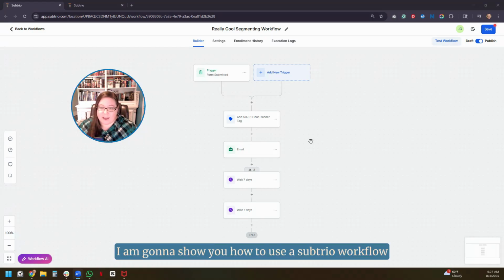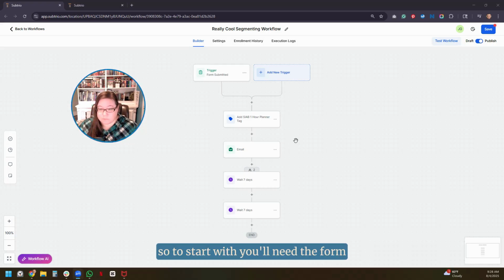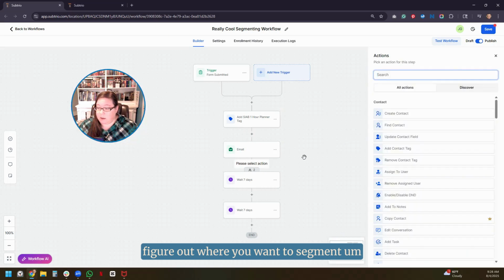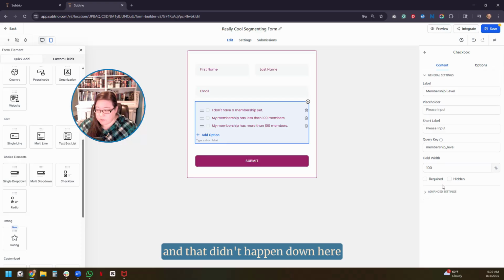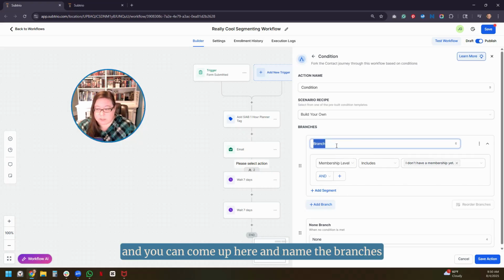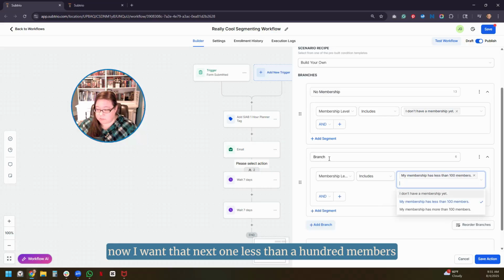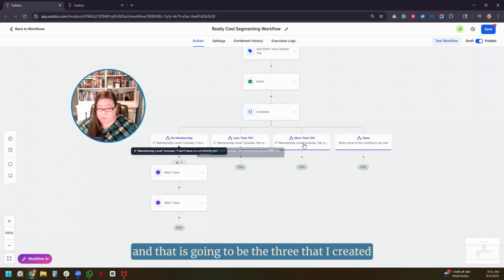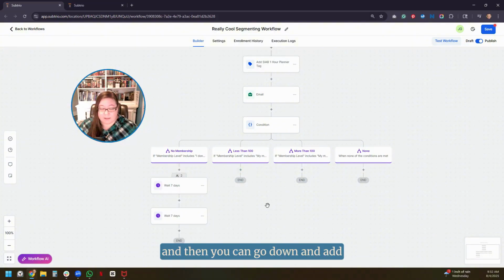Subtrio Success | How to Segment Your List Using Forms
Learn how to easily segment your leads and clients in Subtrio using a form + workflow setup! In this step-by-step tutorial, I’ll show you how to use If/Else conditions to automatically direct subscribers into different workflow paths based on their form responses. Perfect for membership levels, lead types, and more.

If you're just getting started on Subtrio, use my FREE Subtrio SmoothStart Index to get organized:

🔗 Subtrio – My favorite all-in-one CRM for service-based businesses. It’s powerful, customizable, and built to help you automate everything.
👉 Use my link and I’ll throw in a bonus funnel template

🔗 Big Scoots – The BEST hosting provider I’ve ever worked with. Their customer service is next-level, and they make all the “techy” stuff super easy.